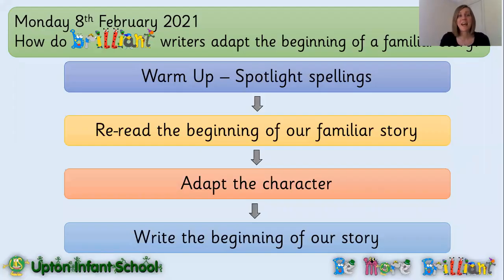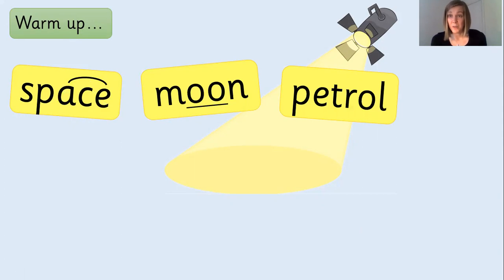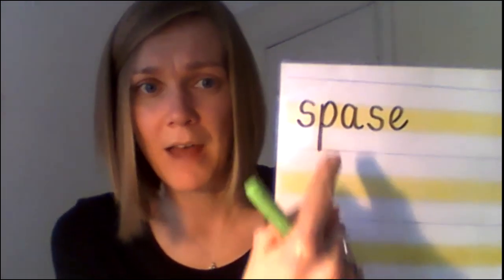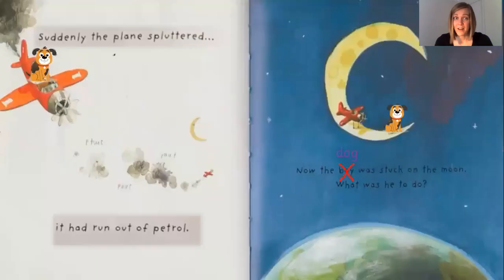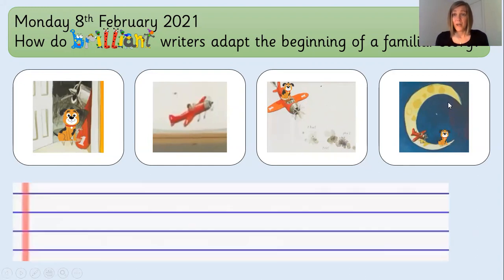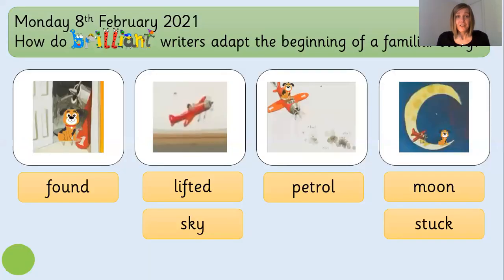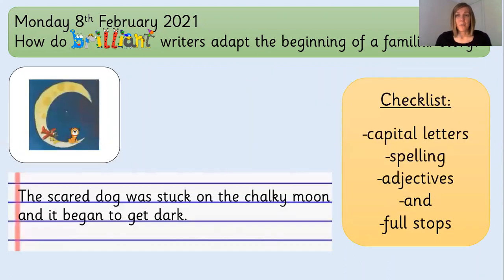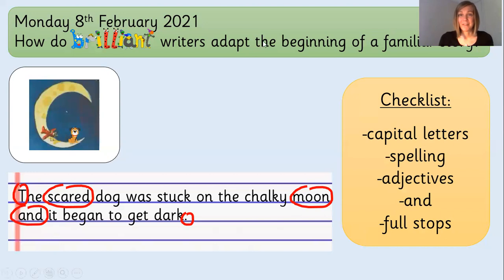Year One Literacy - Monday 8th February